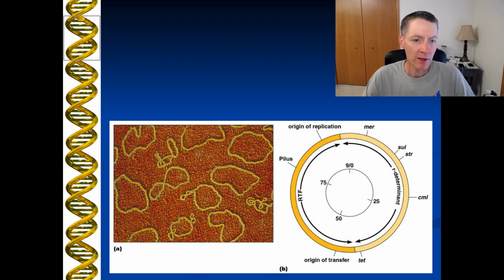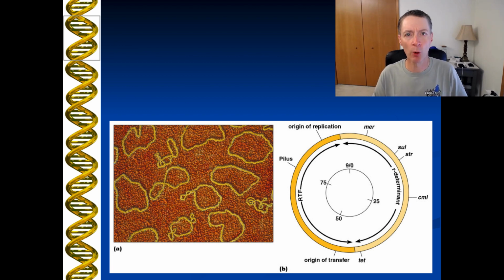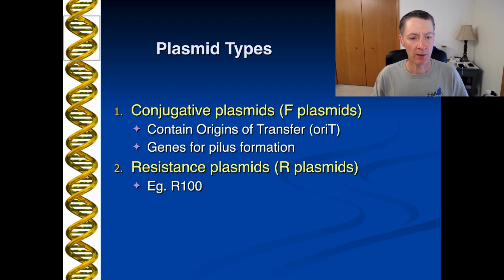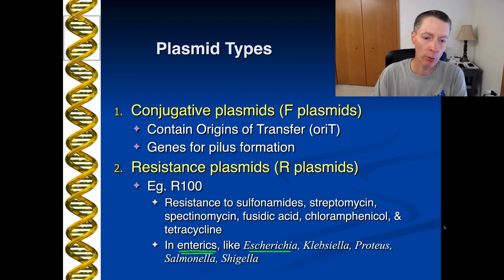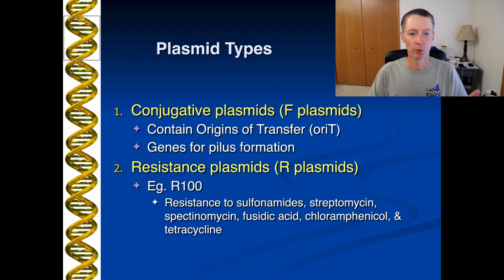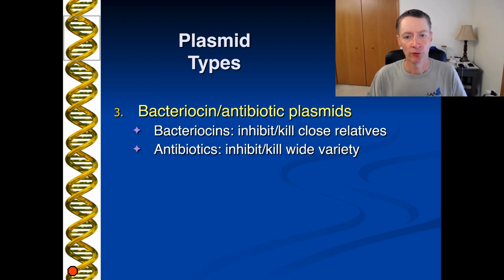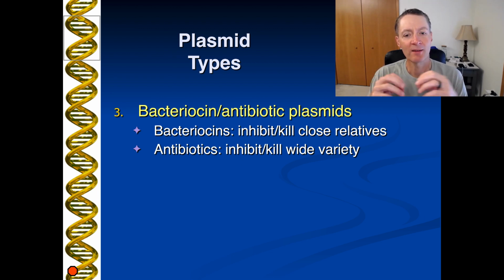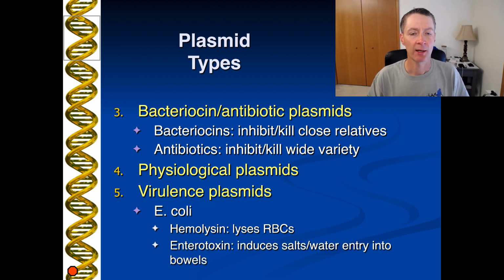Module 3-7 Lecture: Plasmid Types